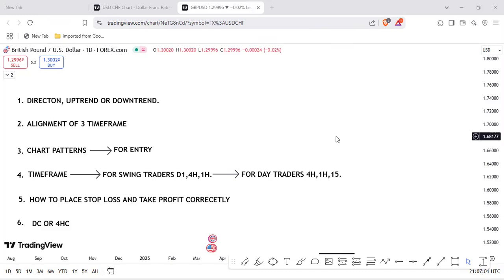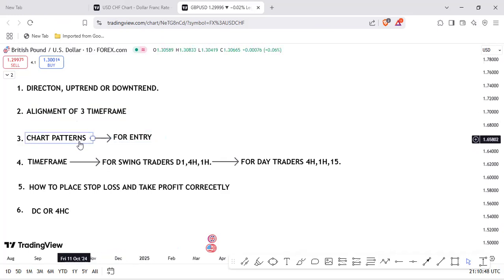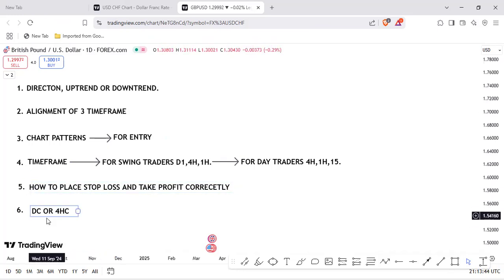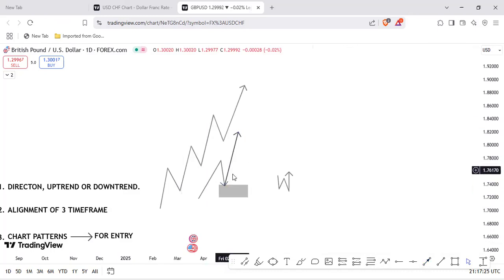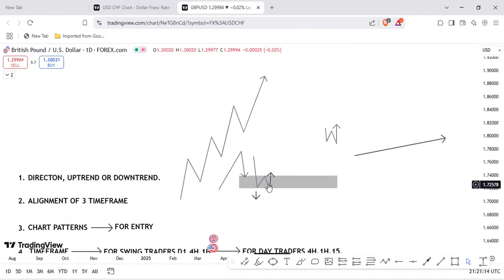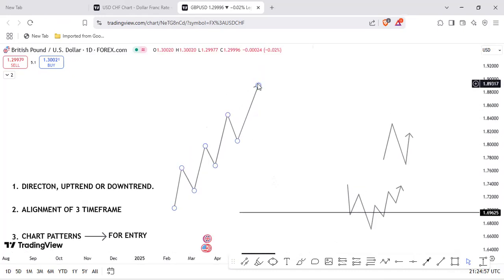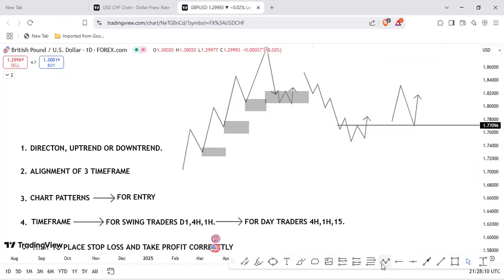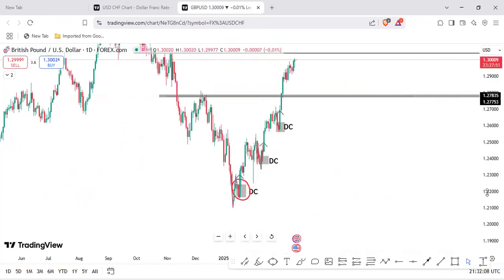Best Entry Strategy for swing and Day Traders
HELLO TRADERS HAVE BEEN USING THIS PARTICULAR  STRATEGY AND IT HAS BEEN WORKING FOR ME BUT FOR THE FACT THAT IT HAS BEEN WORKING FOR ME DOESN'T MEANS IT WILL AUTOMATICALLY  WORK FOR YOU OR NOT YOU HAVE TO DO YOUR BACKTESTING AND CONFIRM IT YOURSELF GOODLUCK